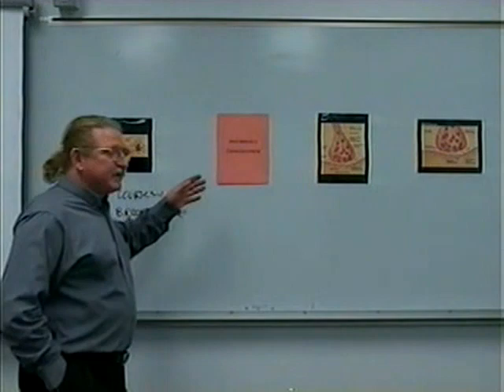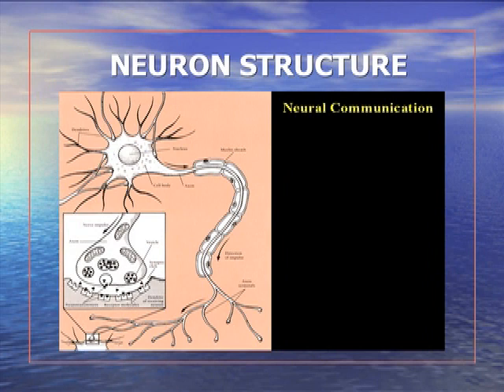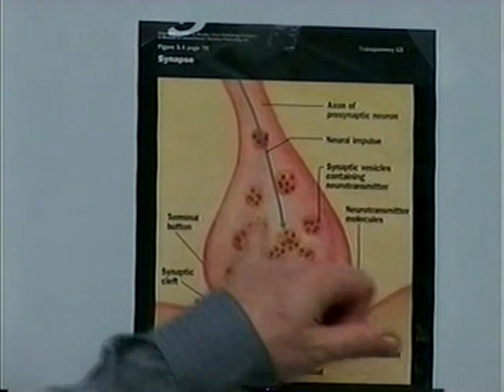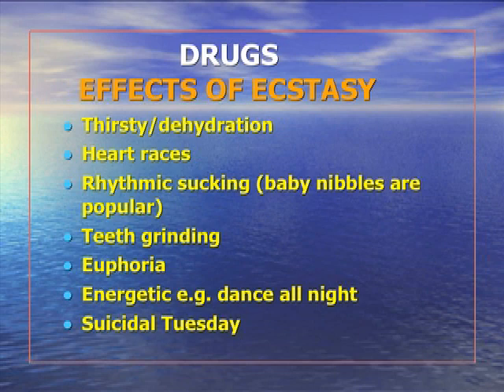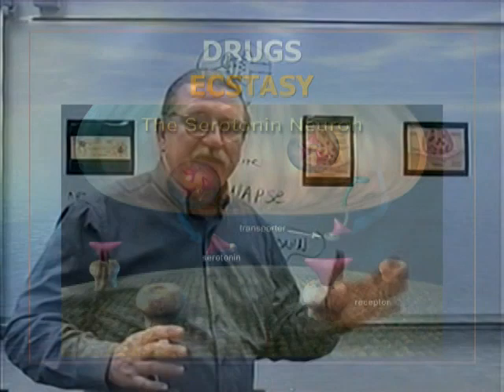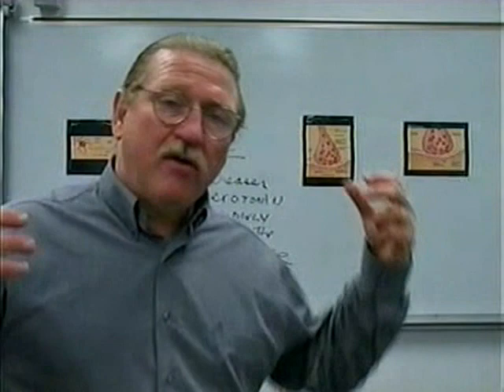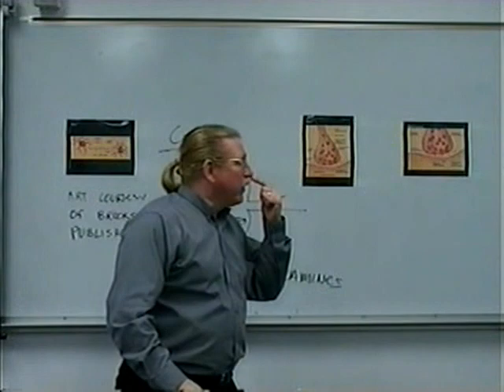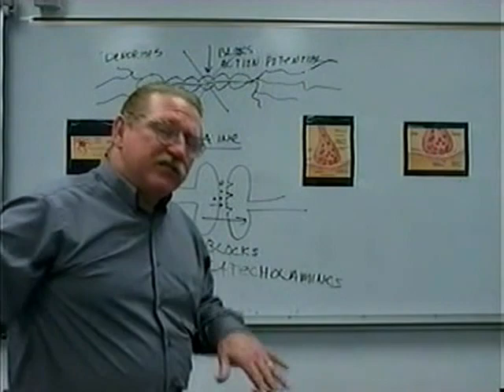4. Consciousness (Psych)